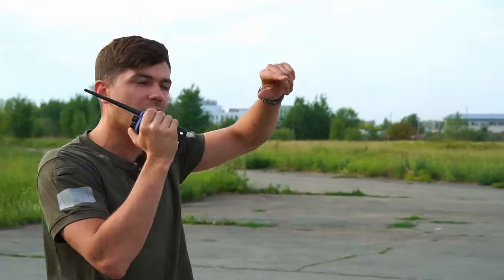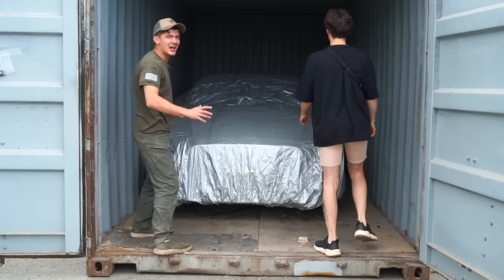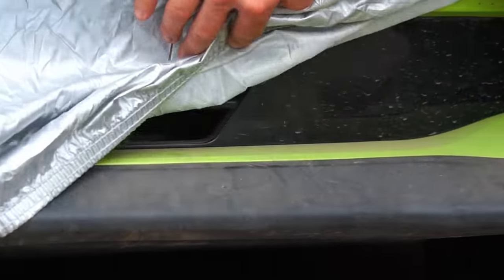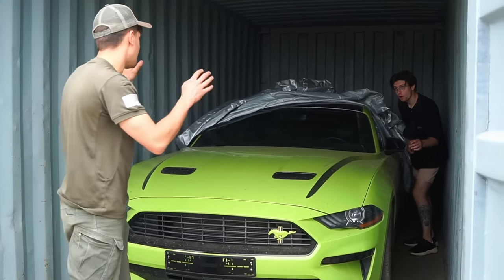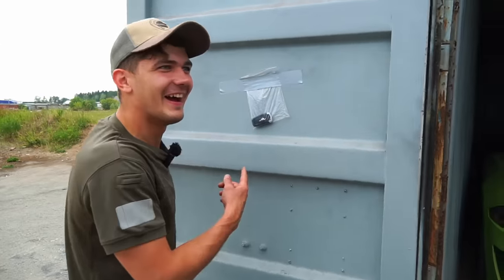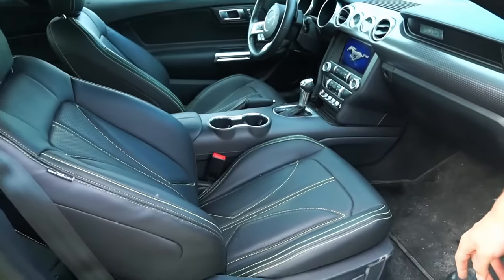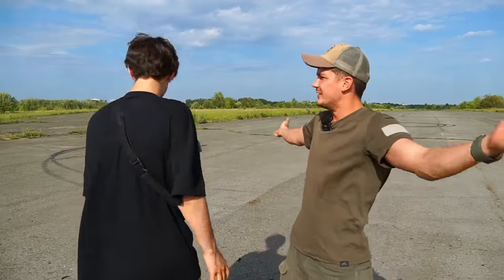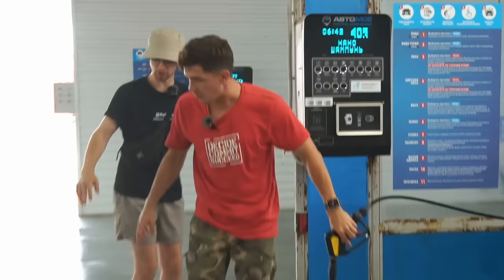Spent $25.000 on a Mystery Container from a Cargo Auction - Was it Worth it?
We decided to buy a container at an auction to unpack it. We think that there is a car in this sea container, but which one? Let's open this container and find out what's inside.